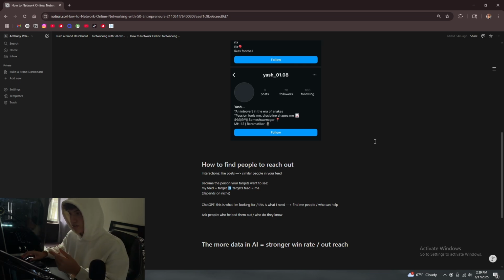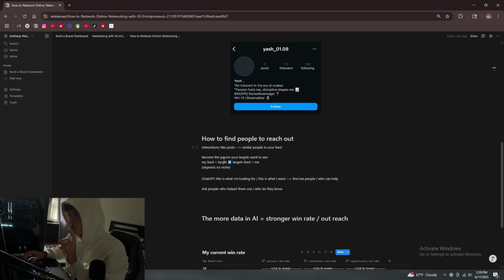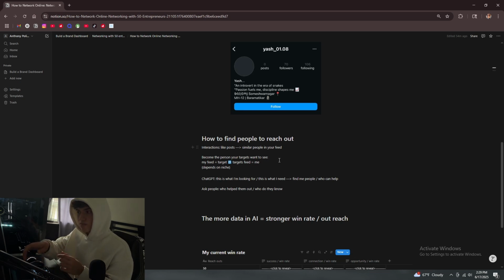My MOST valuable video: How to use AI to Network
MY MOST VALUABLE VIDEO

This is the foundation of what I do to network online, my goal is to build a flawless system using code and API to deliver you guys a product and offer worth subscribing too.